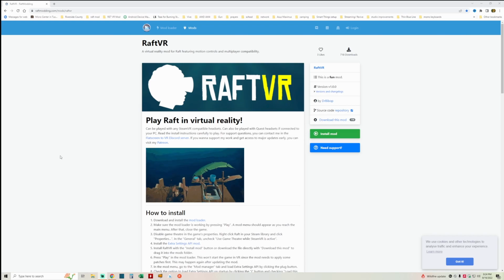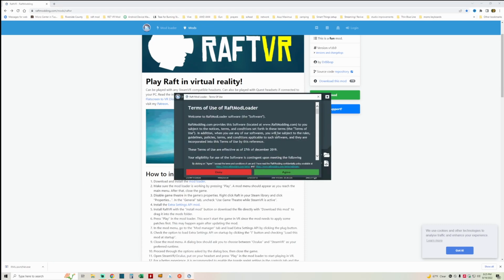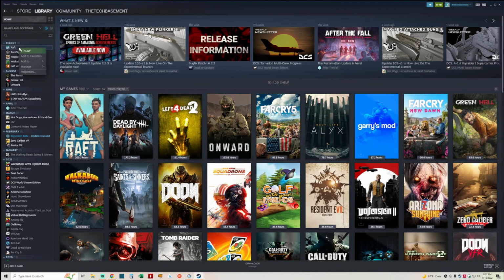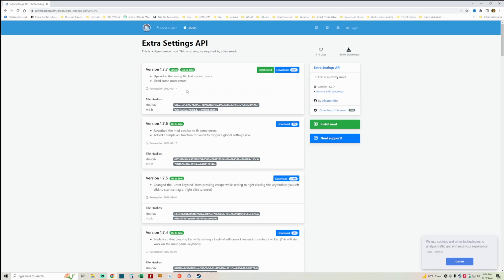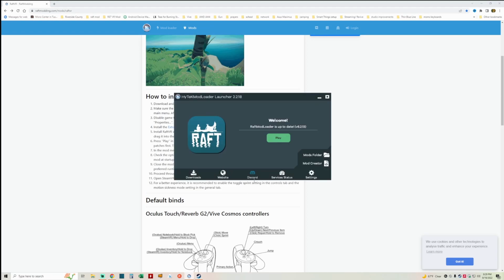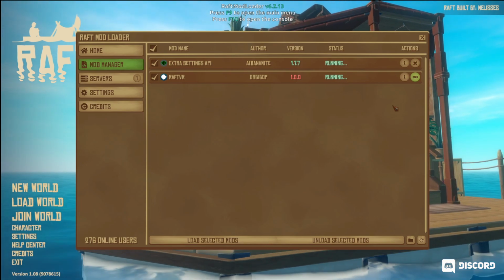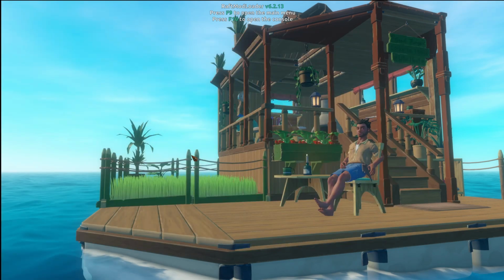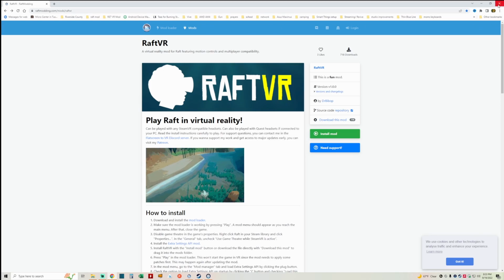Installing Raft VR Mod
System played on, shot, edited, rendered, streamed and uploaded the video with:

Cooled by EK Quantum Velocity:
EK Phoenix 280
Gskill TridentZ  3600 32GB
ROG STRIX X570-i GAMING:
Cooler Master NR200:
HTC VIVE